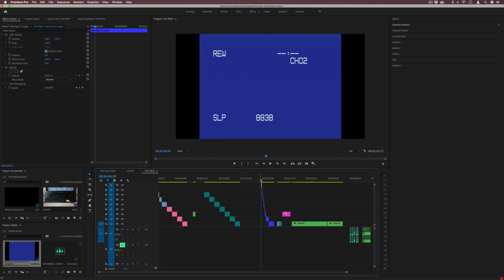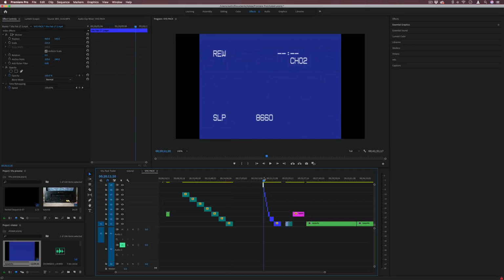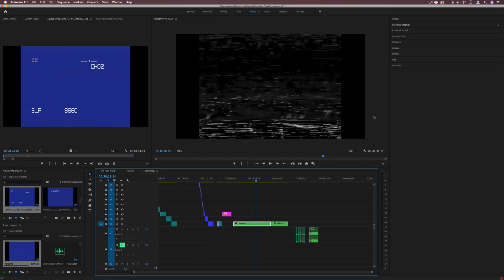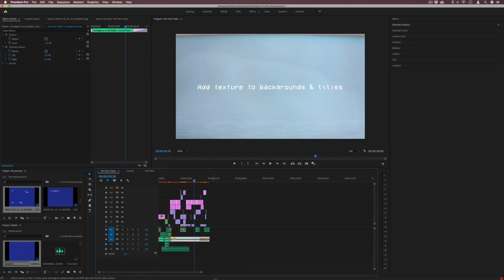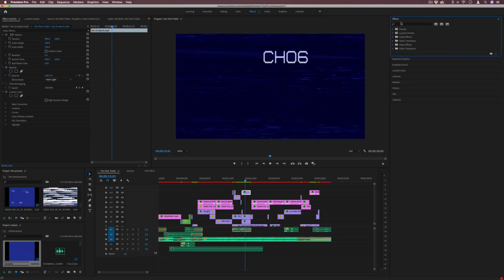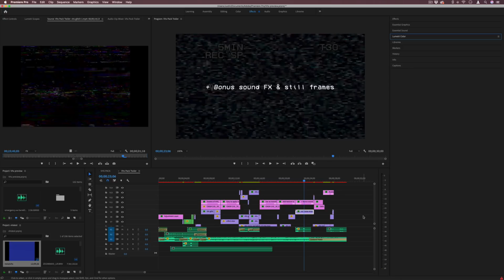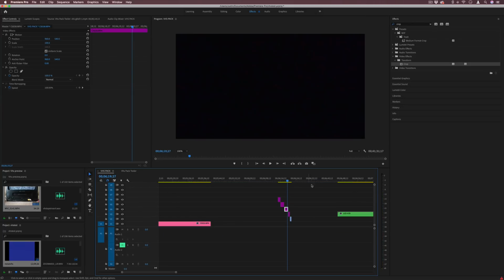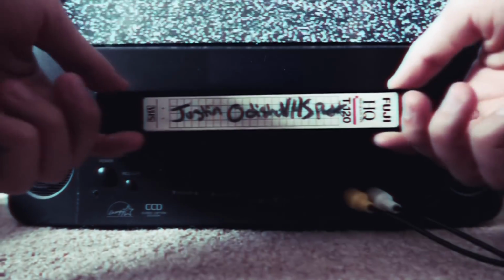How to use my VHS / VCR / TV Footage Overlays Pack